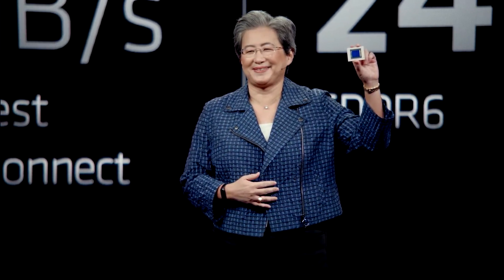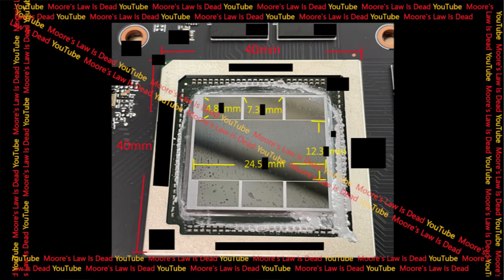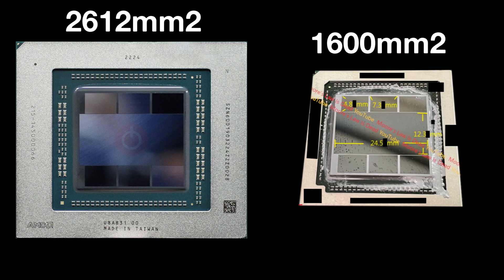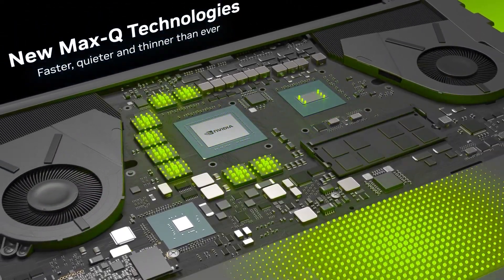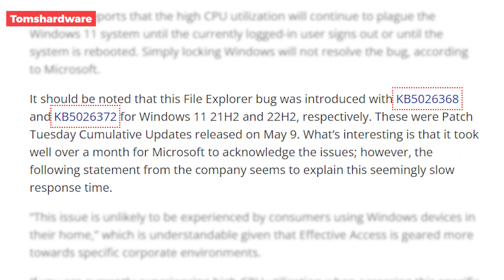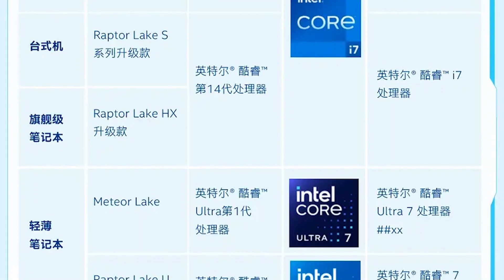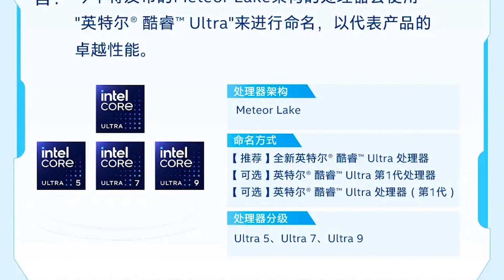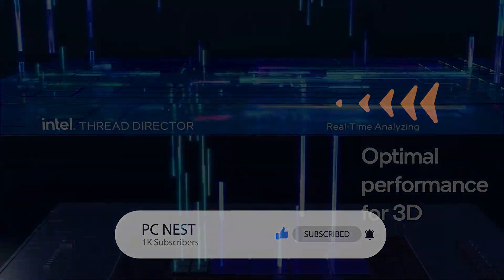A Game Changer for the Radeon RX 7800 Series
AMD is working on a new prototype that can make a big difference for the RX 7800 XT GPU and possibly for laptops too.